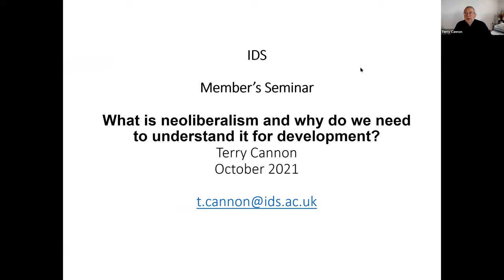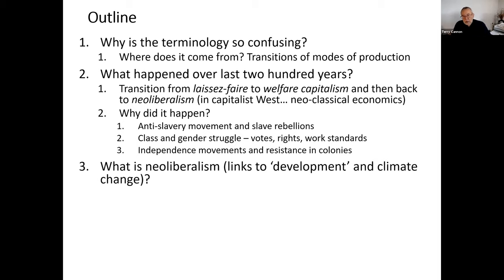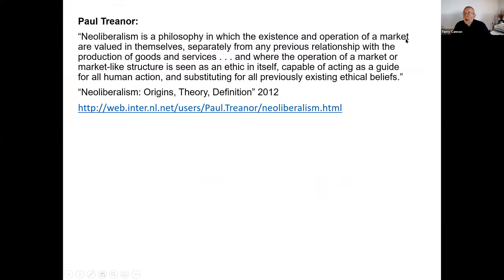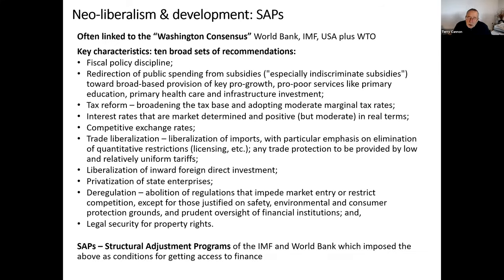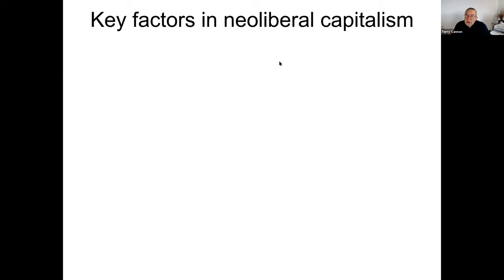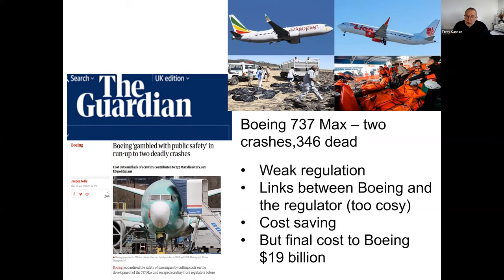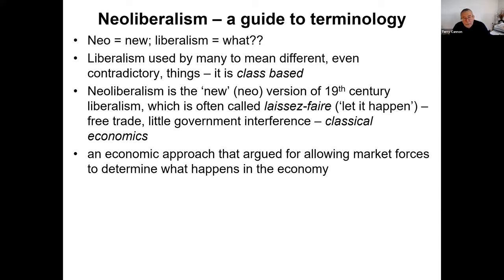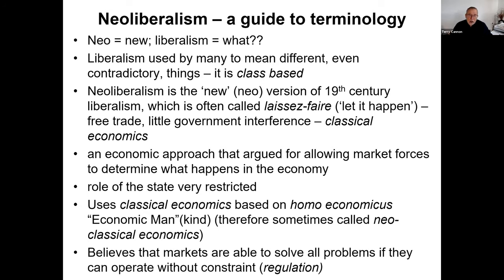What is neoliberalism, and how does it affect development studies?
Although neoliberalism has dominated the global and many national economies for nearly forty years, it is still poorly understood and confusing for many. This is especially the case for how it relates to development studies and aid. The origins of the term will be examined, and why it is so confusing will be explained. The focus will be on how ideas of ‘free trade’ have damaged people’s well-being by reducing the power of governments and enabling the global and many national economies to be captured and manipulated by large corporations and “the one percent”. This gives rise to a situation where ‘development’ is subordinated to the power of a few, and a new source of profit and domination over the poor.

Speaker: Terry Cannon, IDS Research Fellow.